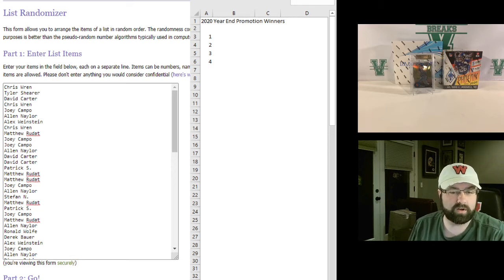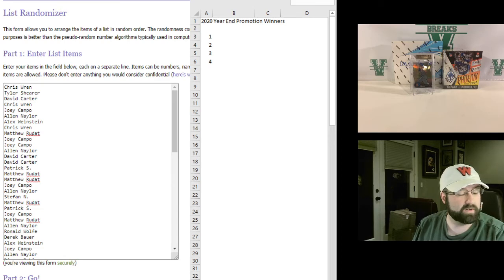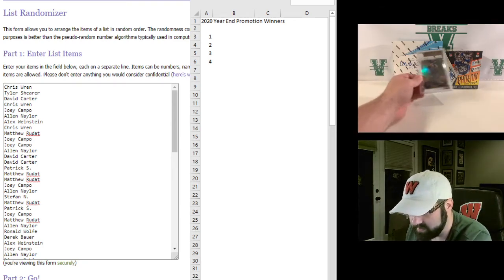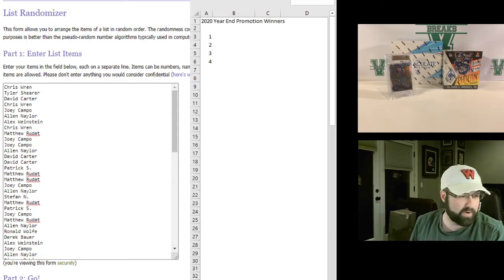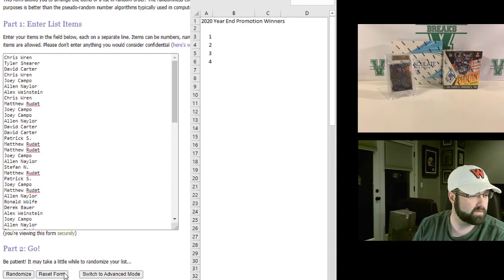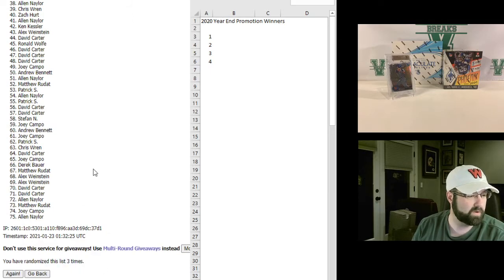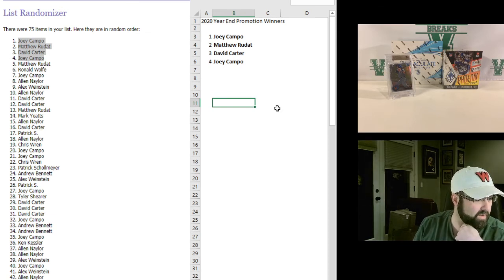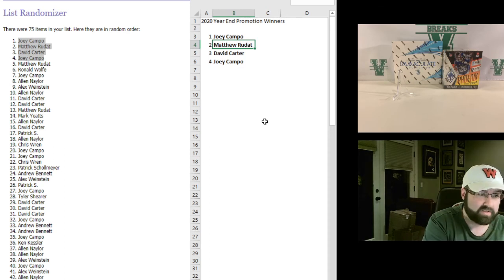MIDDLE FINGER TO 2020 PROMO!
Congrats to the lucky winners